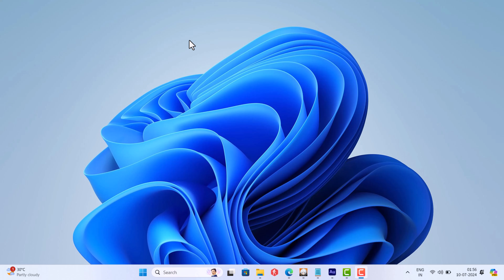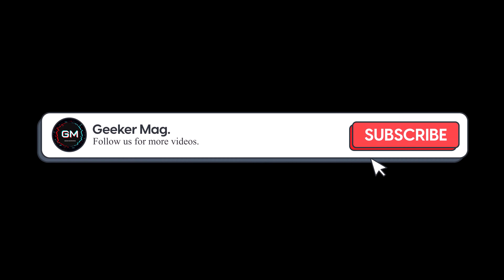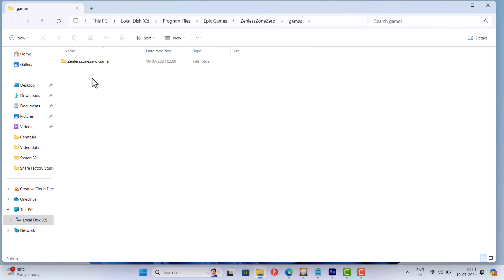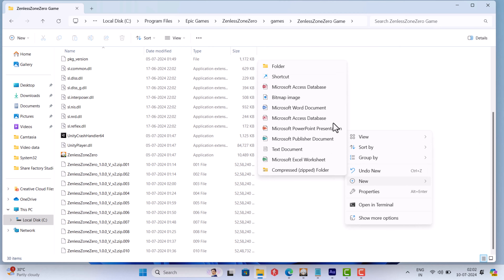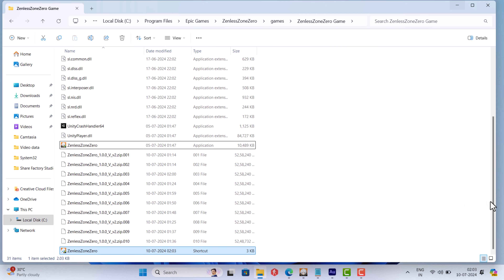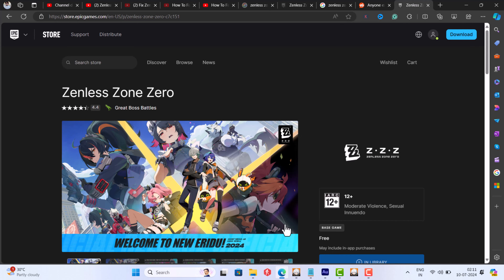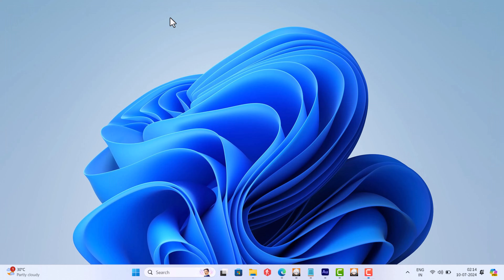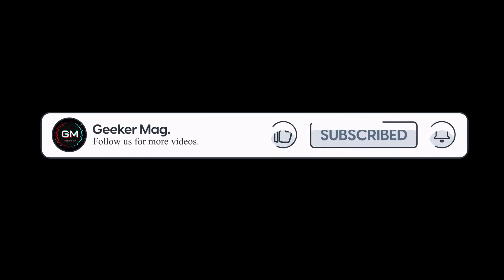Fix - Zenless Zone Zero crashing at Startup - Fix Unity Error (200% Working)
In this video, you will learn quick workaround to fix Zenless Zone Zero crashing at Startup or Zenless Zone Zero Unity Error

Windows 10 Path  - "C:\Program Files\Epic Games\ZenlessZoneZero\games\ZenlessZoneZero Game\ZenlessZoneZero.exe" -force-D3D12

FOLLOW@GEEKERMAG
FOLLOW@GEEKERMAG
FOLLOW@GEEKERMAG

RECOMMENDED DOWNLOADS